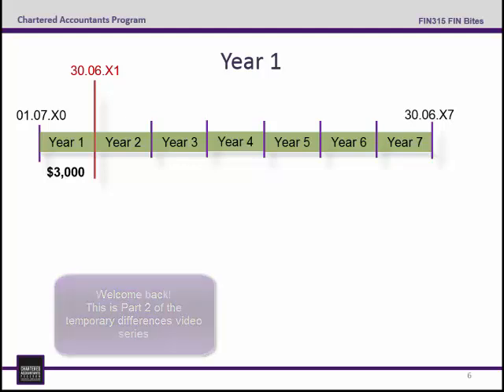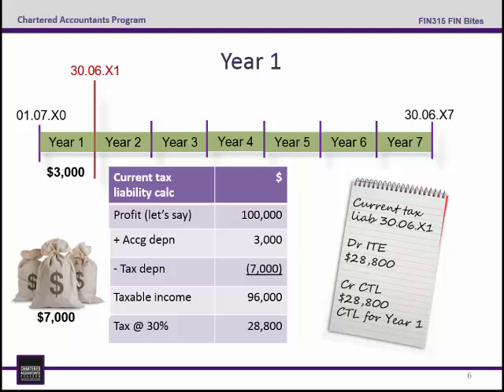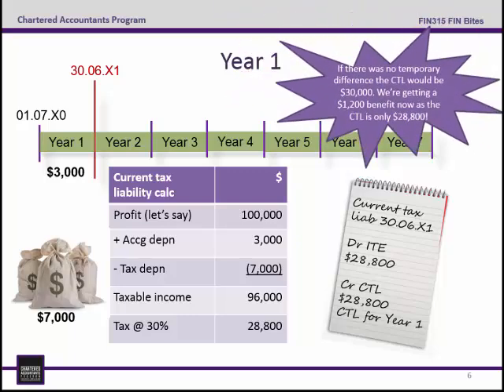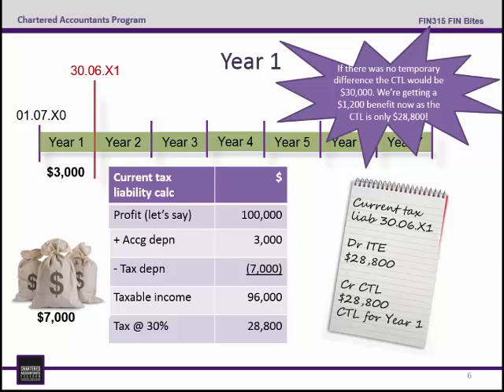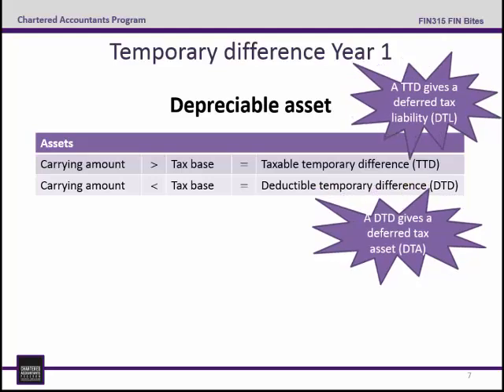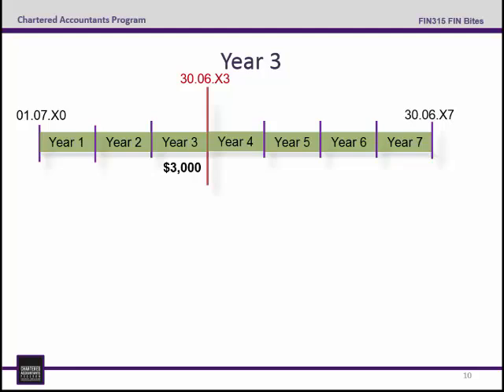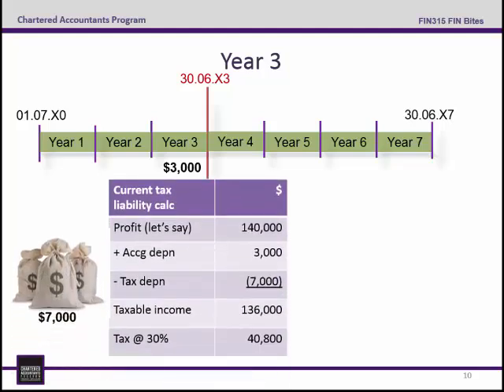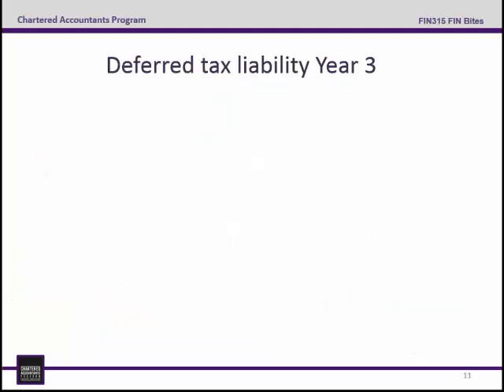FINbites: Income Tax - Temporary Differences 2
This video is part of the FINbites Accounting for Income Tax series, a joint production of Chartered Accountants Australian and New Zealand and drdavebond. In this video we'll look at how temporary differences increase.